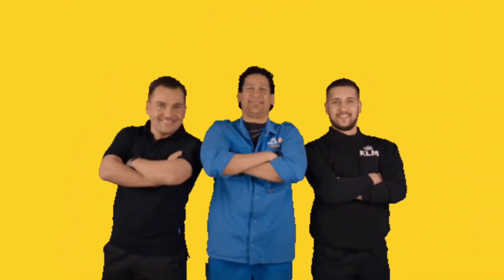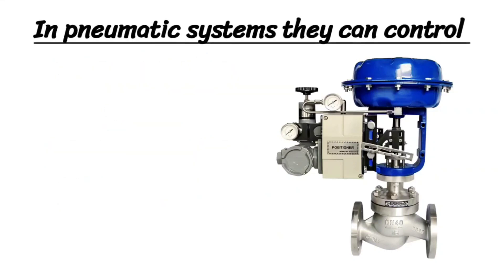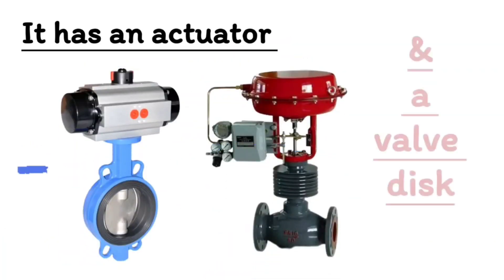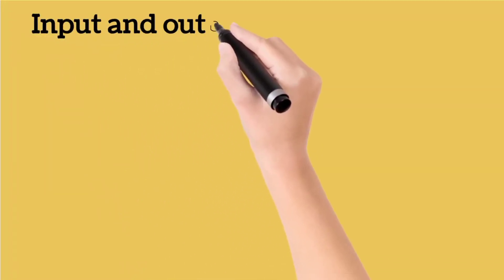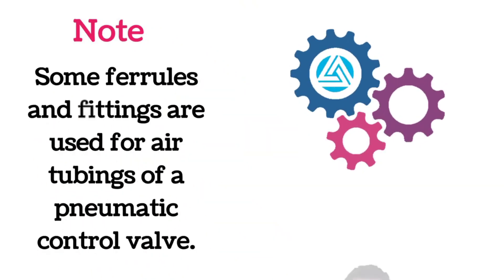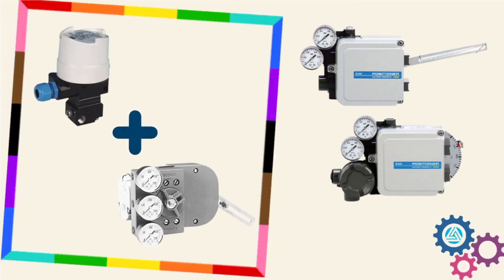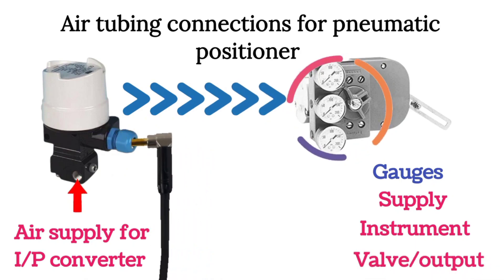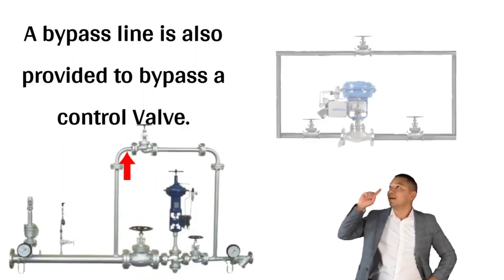pneumatic control valve | control valve installation in industrial automation | instrumentation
"Mastering pneumatic Control Valves:  Installation and Operation 🌐🔧 |

Description:
In this informative video, we dive into the world of control valves and their essential role in process control systems. 🚀 Learn everything you need to know about control valve installation, operation, and maintenance. Whether you're a seasoned engineer or a curious learner, this video has insights to offer! 💡

👉 Topics covered:
- Control valve basics
- Types of control valves
- Control valve components
- Step-by-step installation guide
- Valve calibration and testing
- Tips for optimal performance
- Common troubleshooting techniques

Join us on this journey to unlock the secrets of control valves and their critical role in industrial processes. 📲🔔

Playlist instrumentation

Playlist PLC